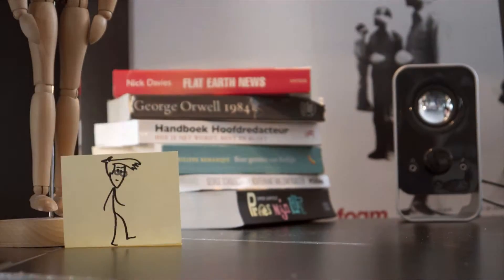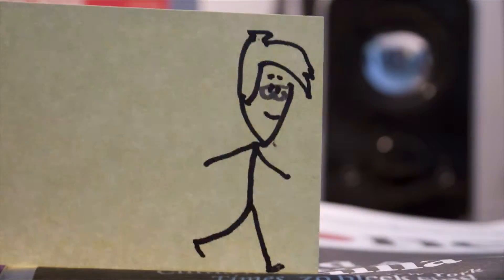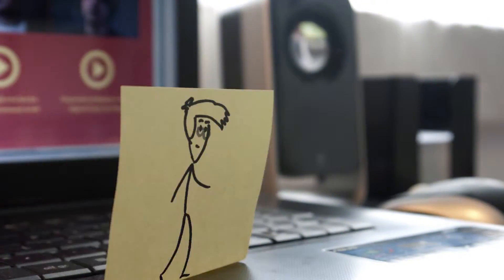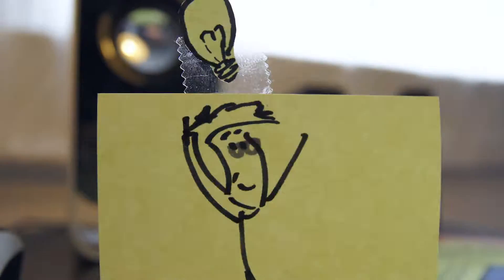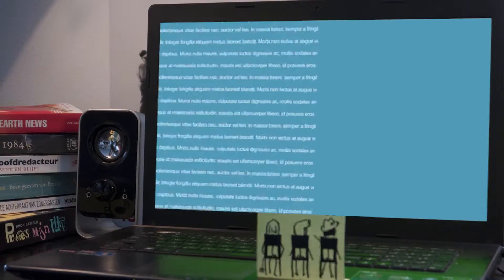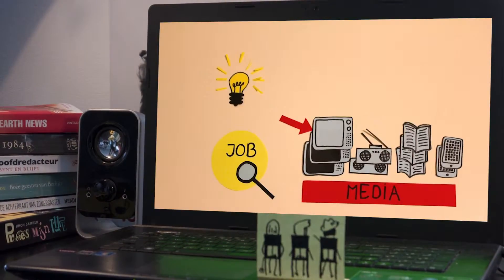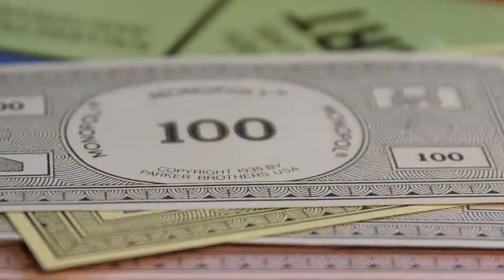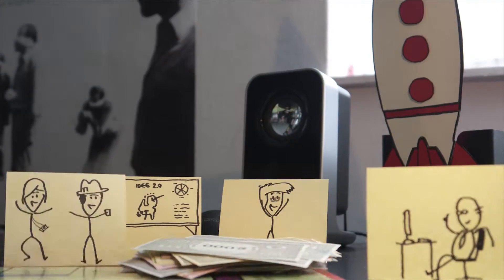The Challenge - English